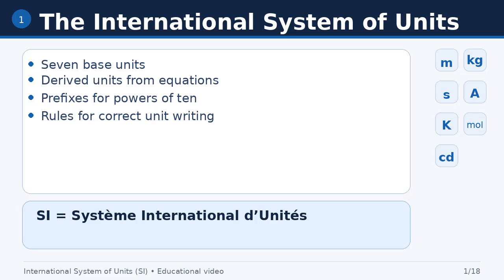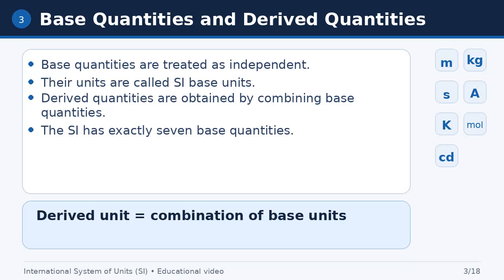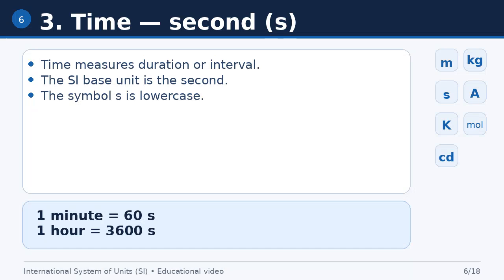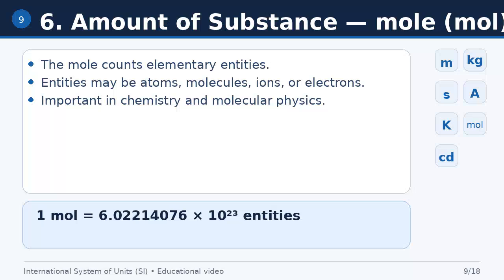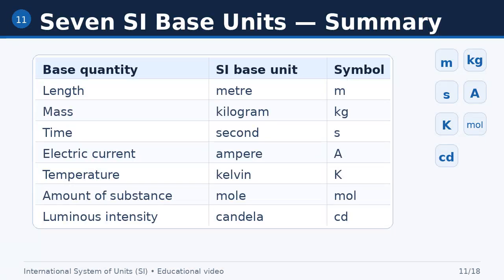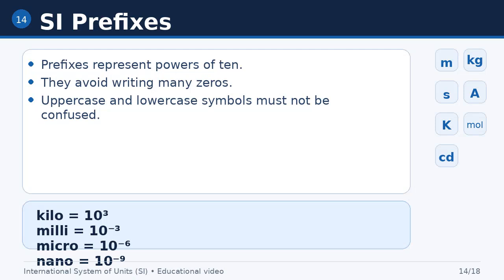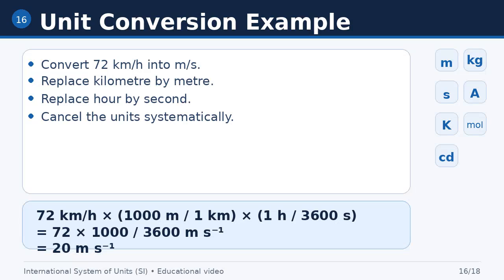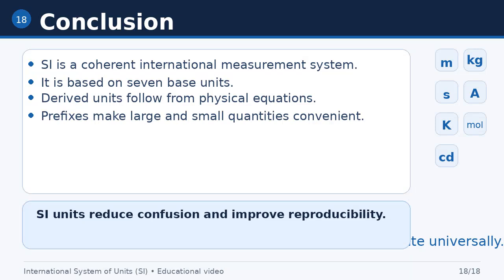Lec.1 SI unit system for class 9th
This video explains the International System of Units, known as SI. It covers the seven SI base units, derived units, SI prefixes, unit conversions, and correct rules for writing physical quantities. The lesson is designed for school, college, and introductory science students.